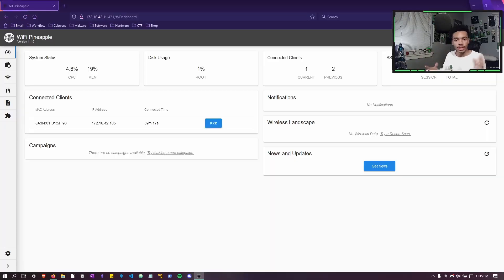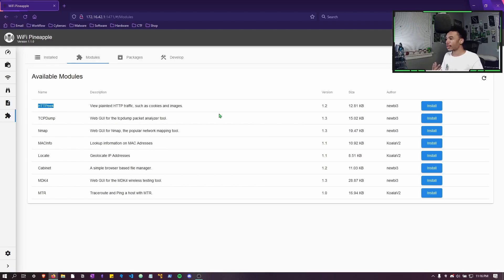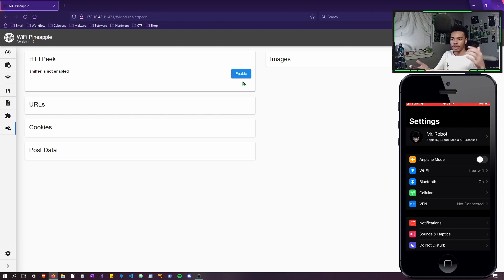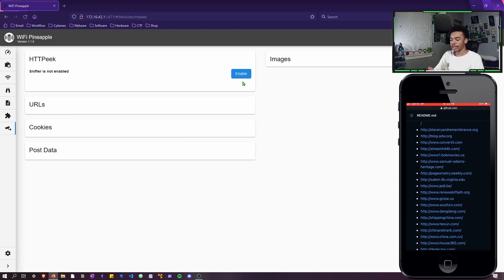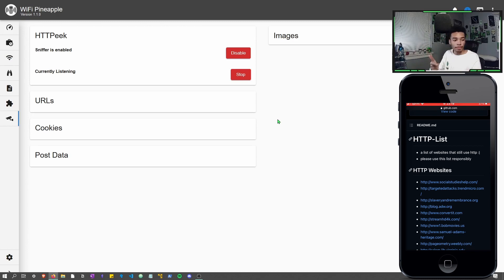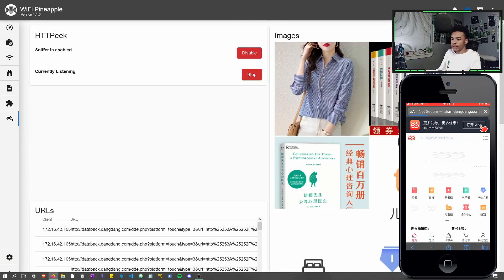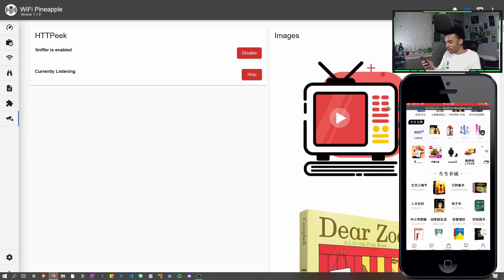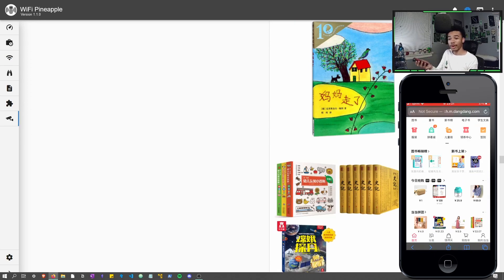HTTPeek Module Tutorial | Let's Learn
Hey Hackers!

This HTTPeek Module tutorial for the Wi-Fi Pineapple Mark VII should be an absolute banger

Happy Hacking!